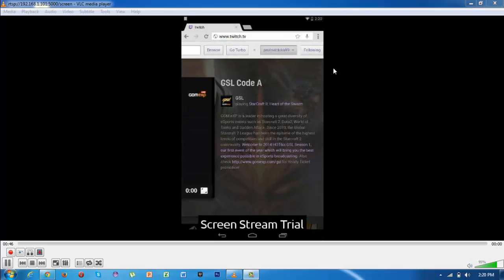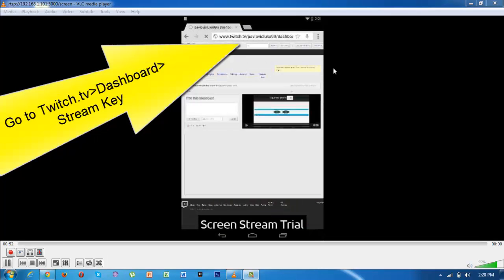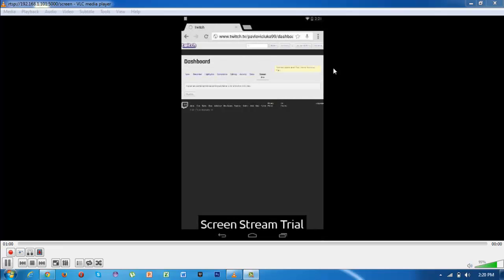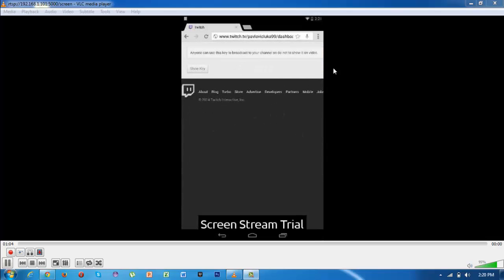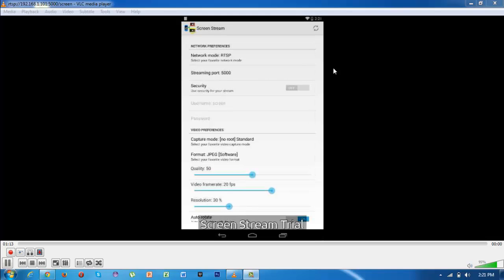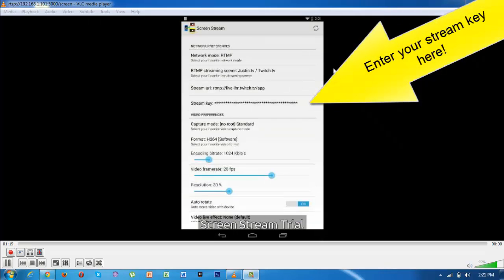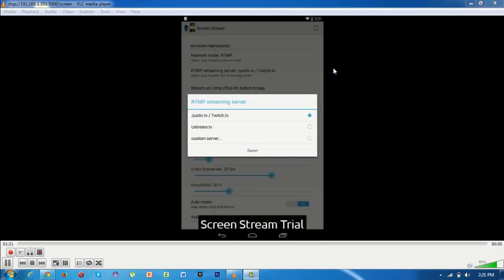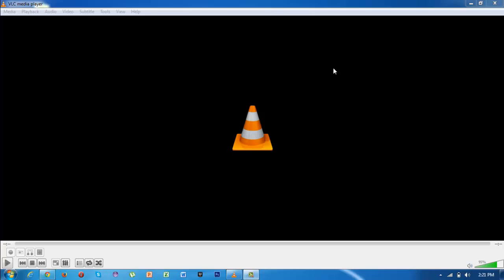How to stream your android device screen on Twitch.tv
This is just a quick video on how to stream your android device screen over Twitch.tv/Justin.tv For more info on how to stream your android device screen over internet check out this video of mine

To stream to Twitch do the following:
1) Go to twitch.tv and log in. Go to Dashboard and click on tha last tab "Stream Key".
2) Copy the key.
3) Open ScreenStream app on your tablet or mobile and go to settings.
4) Change the Network Mode to RTMP. Then choose streaming server that you want e.g. Twitch, Justin, Ustream.
5) Choose your region at "Stream url" tab (at least the region closest to you).
6) Paste your Stream Key in the next field.
7) Finally, restart the app and you should see this message "Stream is available at (server you've chosen)".
Congratulations! Now you can go to your channel and enjoy the stream :)

If you have any questions ask me in the comments.